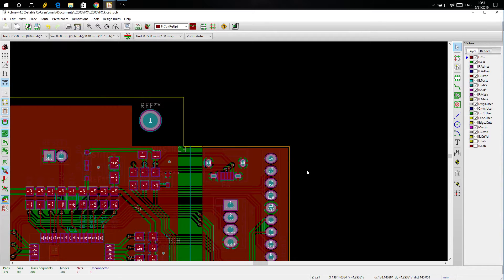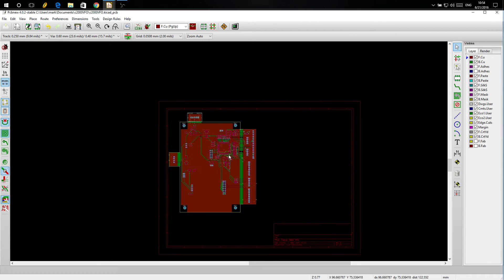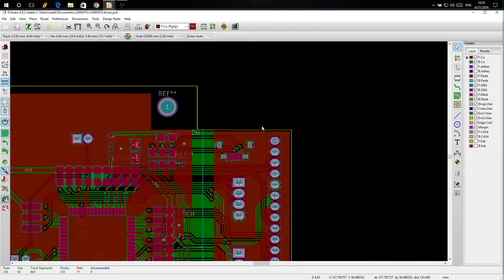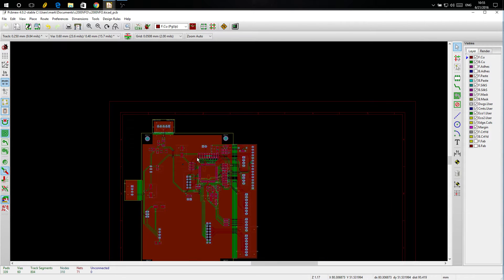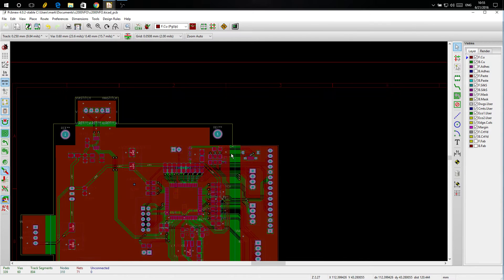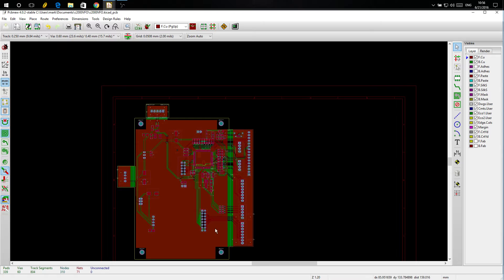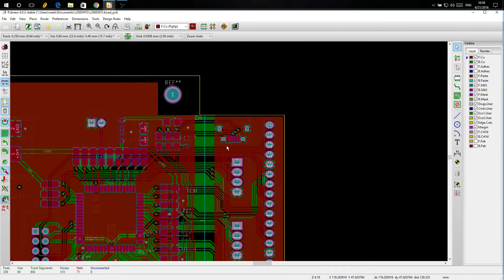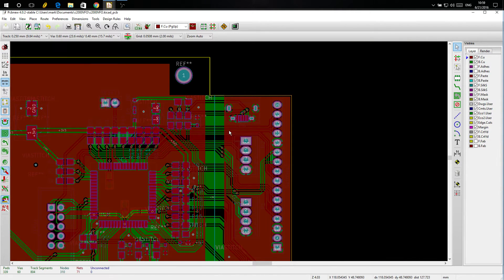More Updates.. and Brexit!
More updates. going to send this out!

And... Brexit is stupid.